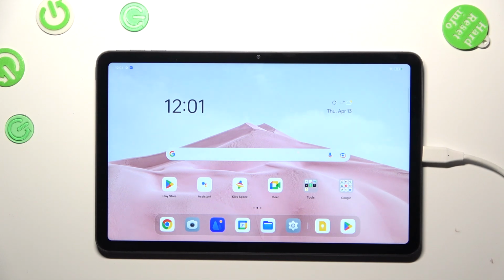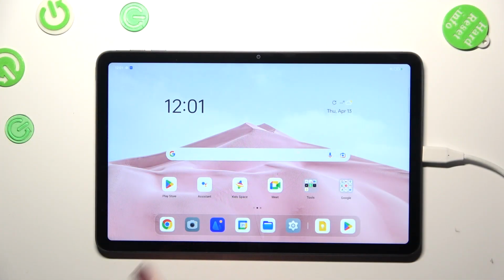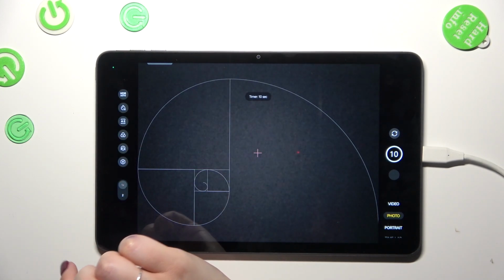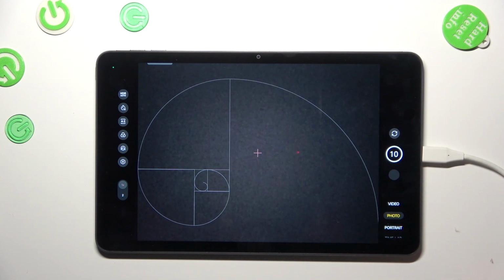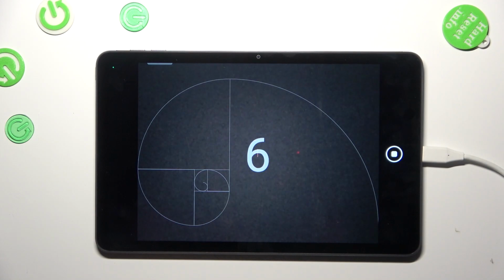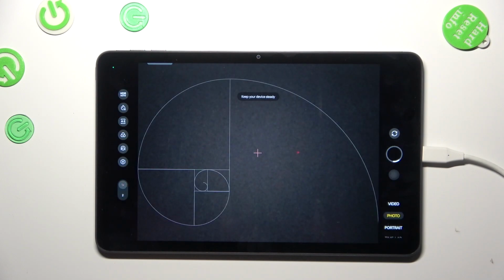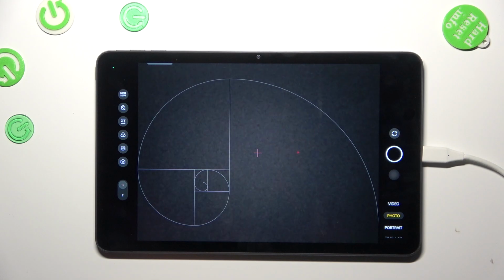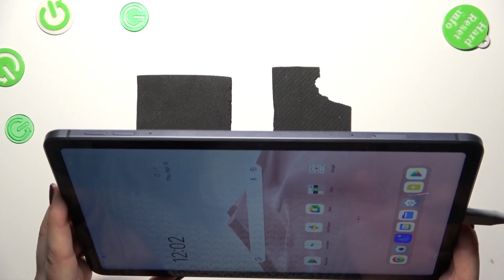How to Activate Camera Timer on OPPO Pad Air?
In this tutorial, you will learn how to set the camera timer on your Oppo Air phone. We will guide you through the steps to easily set up and customize the timer settings for your camera, so you can take perfect photos without having to rush or fumble with the camera button. Whether you're a professional photographer or just want to capture the perfect selfie, this tutorial is for you. So, let's get started and learn how to set up the camera timer on your Oppo Air!

How to Use Camera Timer on OPPO Pad Air?
How to Set Camera Timer on OPPO Pad Air?